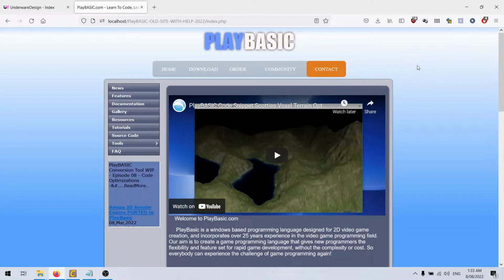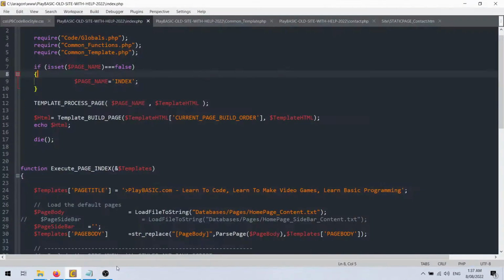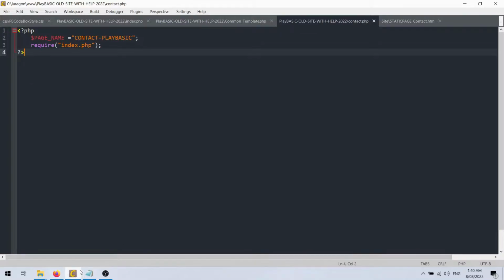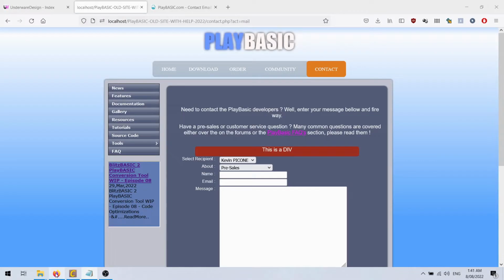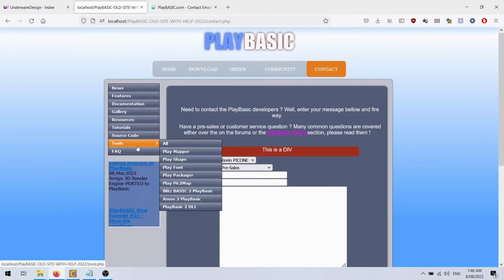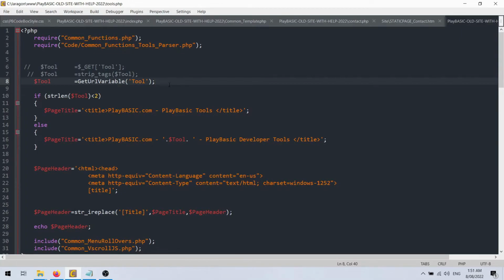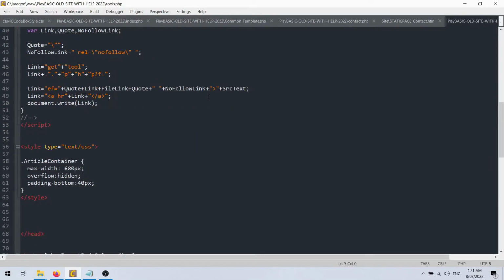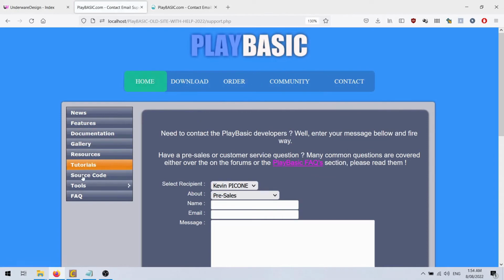2022-08-08 - PlayBASIC - Web Dev - Converting the Contact Page To The New Template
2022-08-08 - PlayBASIC - Web Dev - Converting the Contact Page To The New Template

   Another look at moving the contact page across to the unified template system..